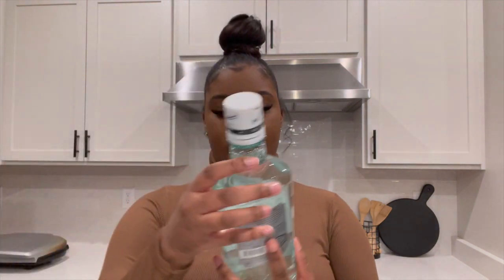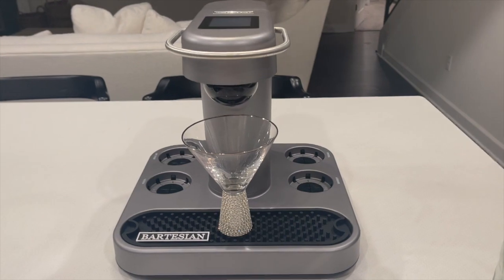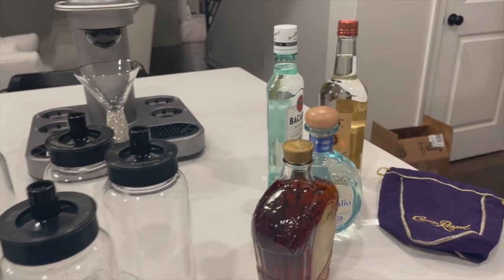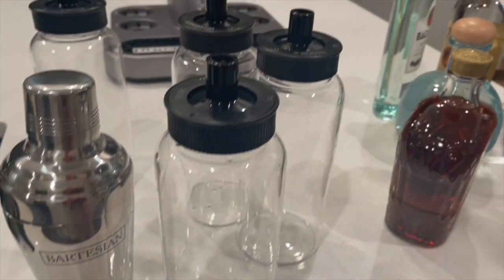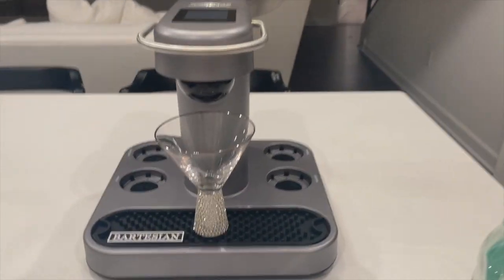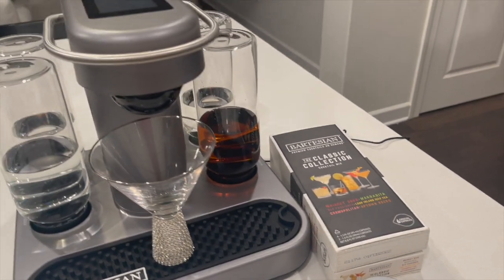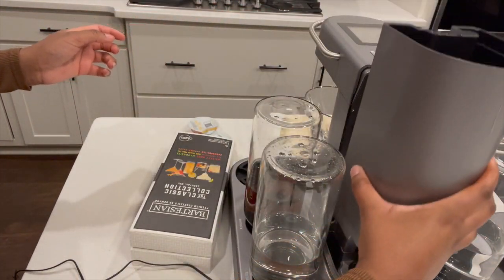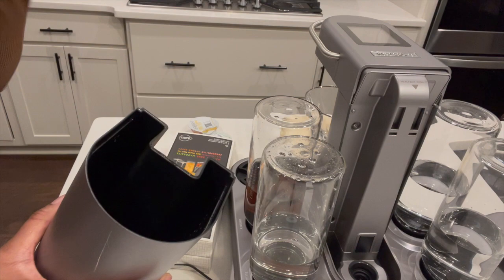BARTESIAN COCKTAIL MAKER REVIEW 2022 | How It Works + Taste Test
I hope you all enjoyed my review of the Bartesian! The link to purchase your own Bartesian will be copied below! Let me know what other videos you all would like to see in the future!